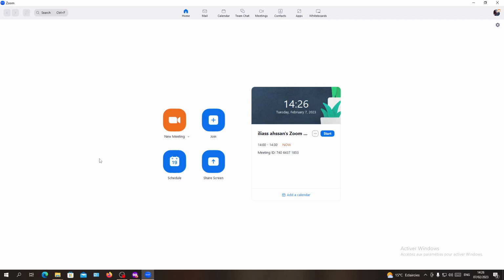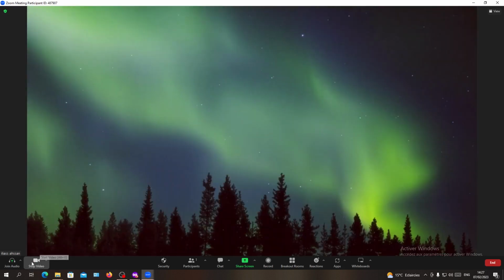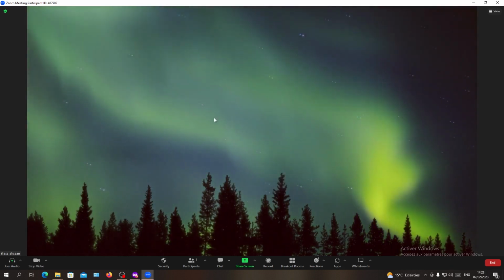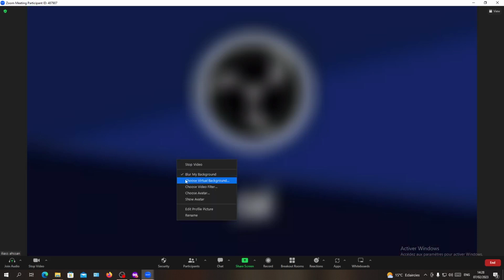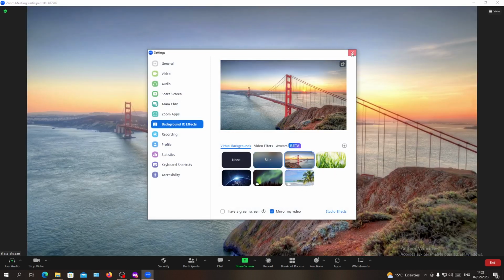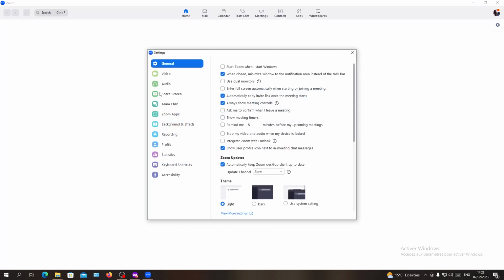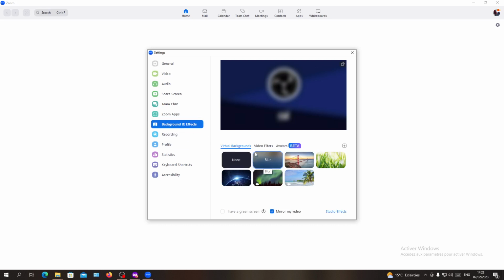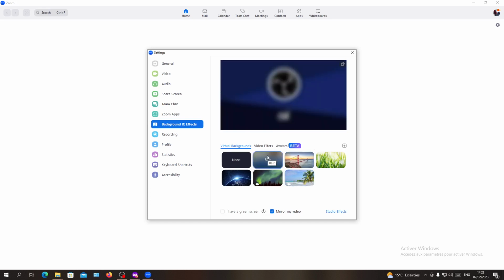How To Blur Background Zoom Tutorial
Today we talk about blur background,blur background zoom,how to blur background in zoom meeting,zoom background blur,blur background zoom video